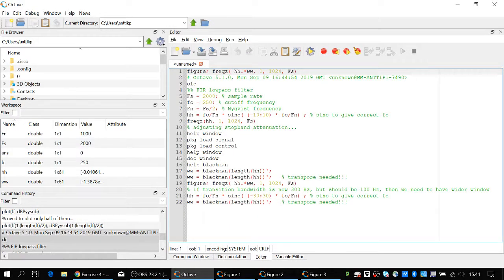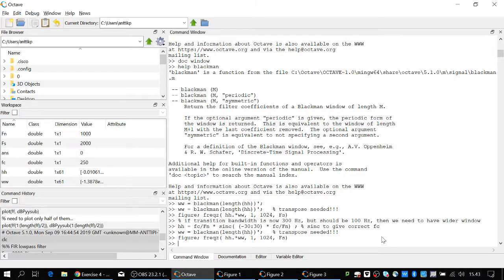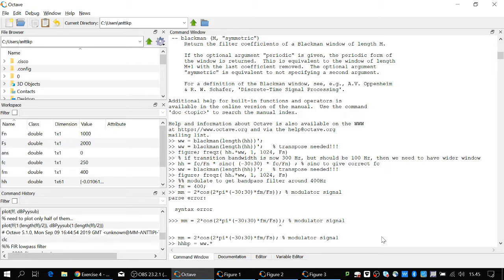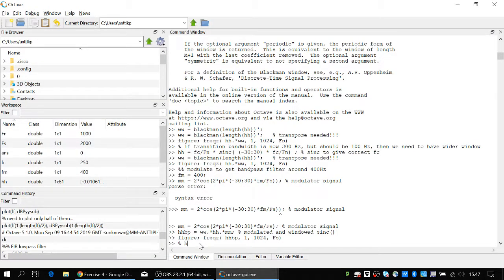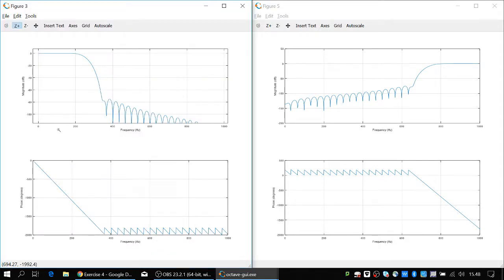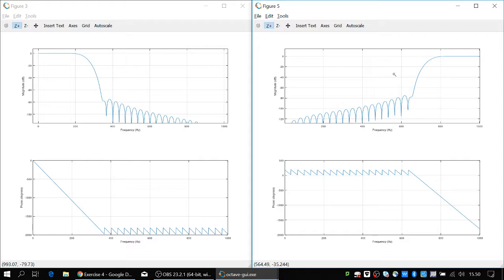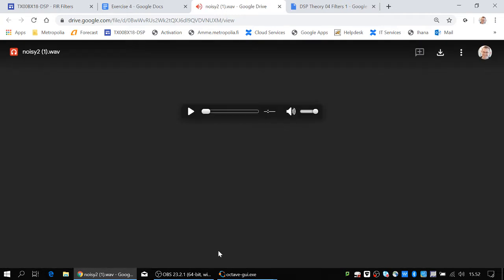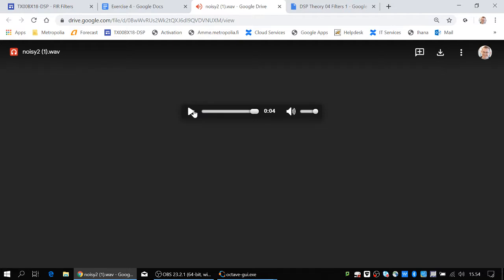EE-DSP Matlab Tutorial 4 B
FIR part B